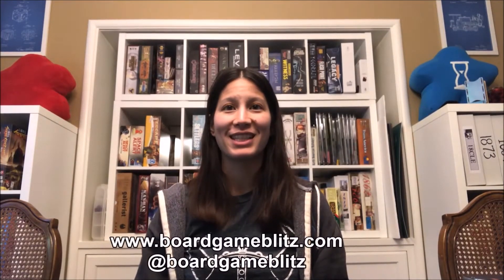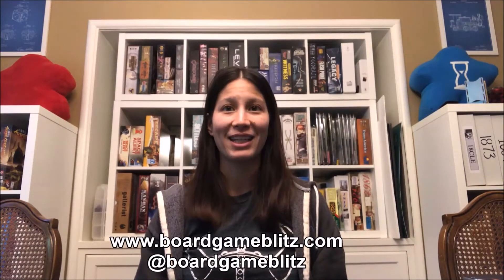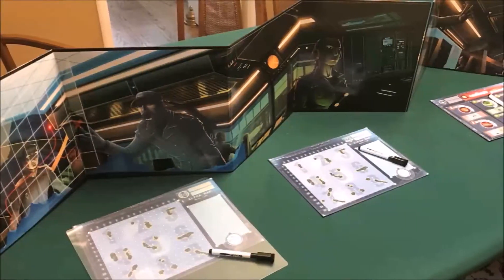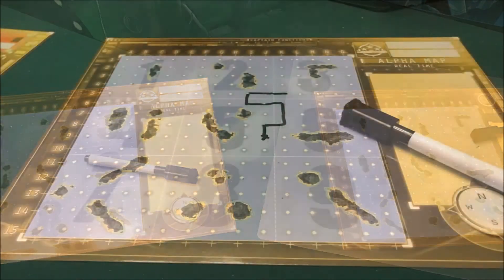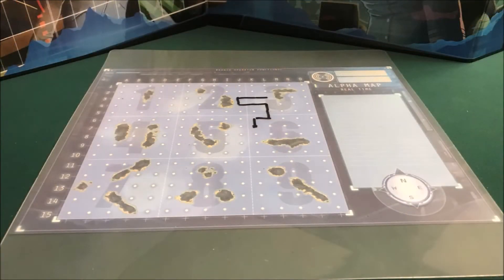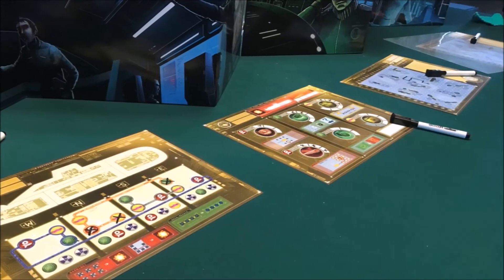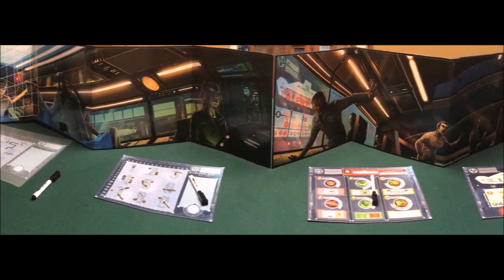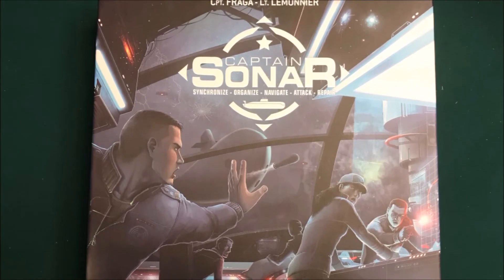Strategically Thematic: Captain Sonar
Strategically Thematic is a segment featured on The Dice Tower's bi-weekly Throat Punch Lunch videos about games where the theme and mechanics go together really well. This video is about Captain Sonar.